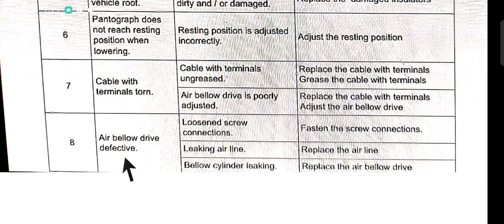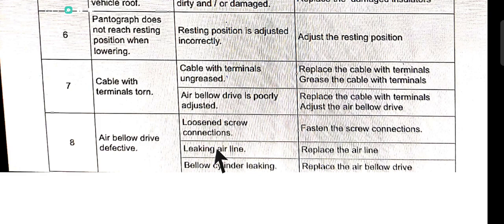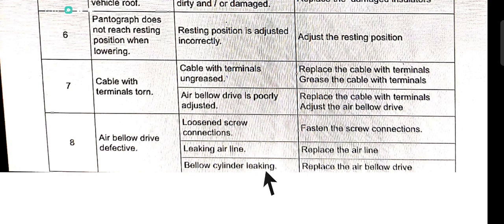Faults & Troubleshooting in Pantograph